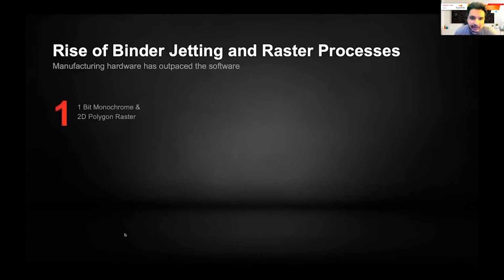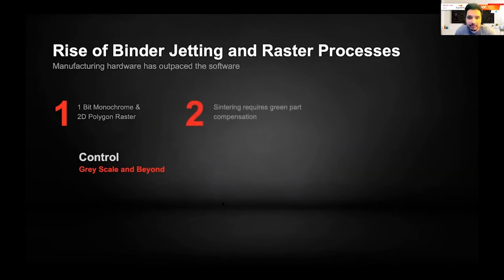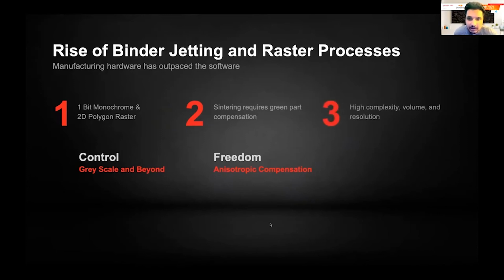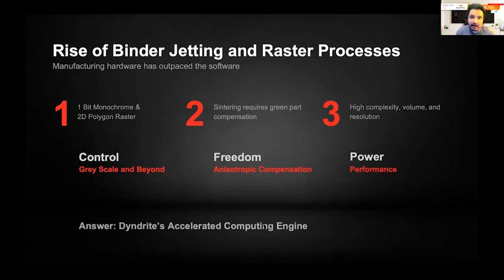The Build Episode 1 - Why do we need new software for Additive?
We are at a unique point in time where the machines have surpassed the software that runs them. There are 3D print machines with higher resolutions than the software can deal with; that can print faster than the software can process the data. Additive manufacturing platforms can now deliver all kinds of complex parts that no piece of software can actually handle. Dyndrite is working to change that with 3 key concepts: Raster - 1 bit monochrome and 2D Polygonized Rasterized images, and anisotropic compensation. Dyndrite delivers more freedom of parts and materials. Users can achieve higher complexity, volume and resolution, and we are developing the software to match it.